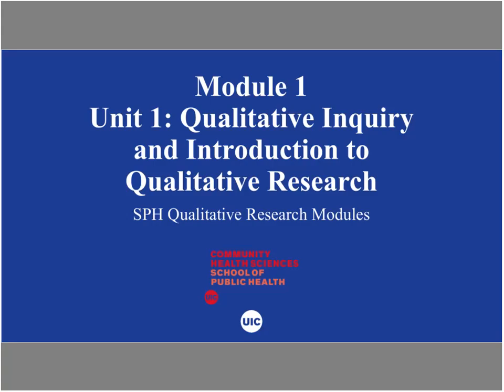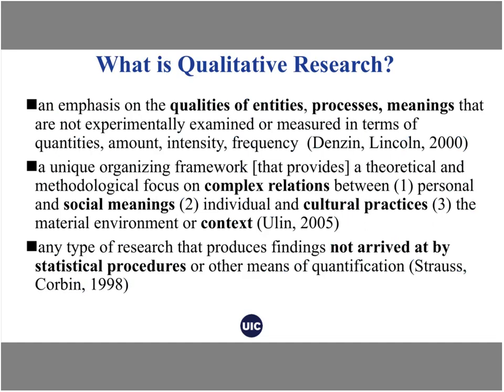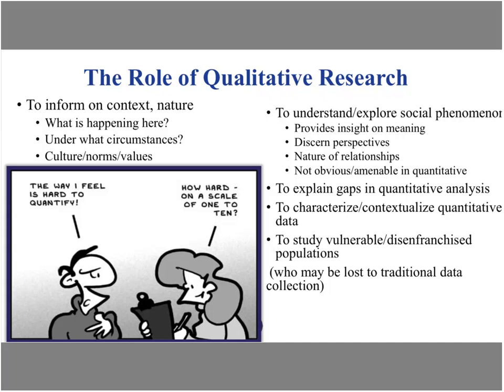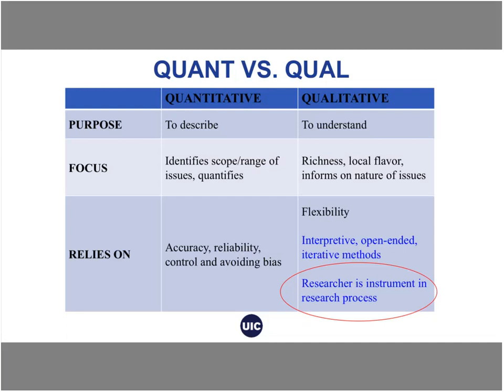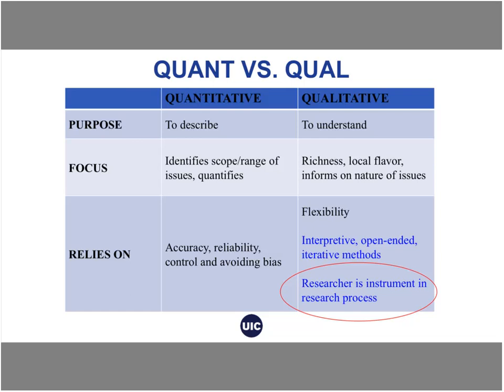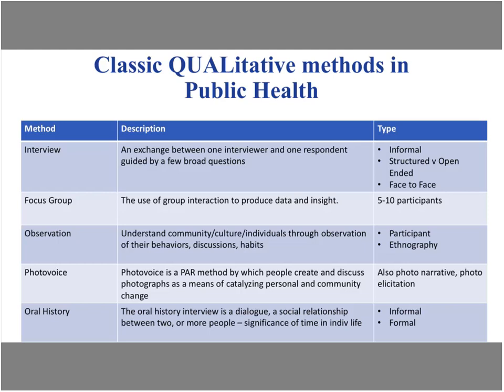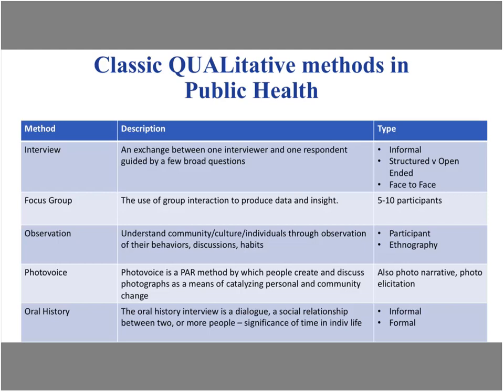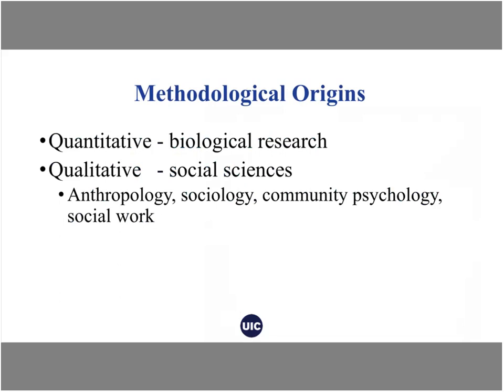Introduction to Qualitative Inquiry (1.1)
This video has 3 main learning objectives:
1.Distinguish qualitative from quantitative research
2.Describe differences in methods and data type by the different research approaches
3.Describe scholarly contribution potential of qualitative research

Further reading:
Tolley, E. E., Ulin, P. R., Mack, N., Robinson, E. T., & Succop, S. M. (2016). Qualitative methods in public health : A field guide for applied research.
Patton, M. Q. (2002). Nature of Qualitative Inquiry. In Patton, M.Q. (Ed), Qualitative research and evaluation methods (pp. 3-29). Thousand Oaks.

About the Lecturer: Jeni Hebert-Beirne
Dr. Jeni Hebert-Beirne is an Assistant Professor in the Division of Community Health Sciences at the University of Illinois at Chicago, School of Public Health (UICSPH). She is a community-engaged scholar with expertise in community-based participatory action research (CBPR) with an emphasis on qualitative research, adolescent and women’s health, structural and social determinants of health and place-based health inequities with a focus on Chicago community areas. Her federally and locally funded research generates new knowledge on the social processes producing health inequities while building community and academic capacity to build the infrastructures needed to promote health. Jeni’s research uses social constructionist, feminist and critical lenses and employs primarily focus group, interview, concept mapping methodology. As a CBPR researcher, she invests in member checking throughout her research and invests in novel knowledge translation to advance health justice.